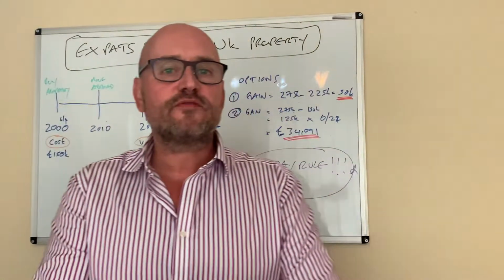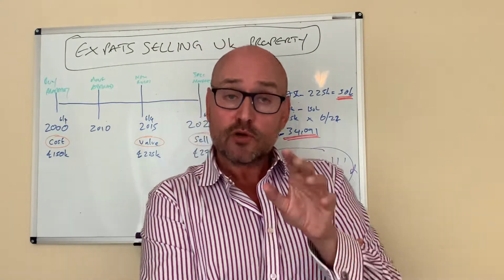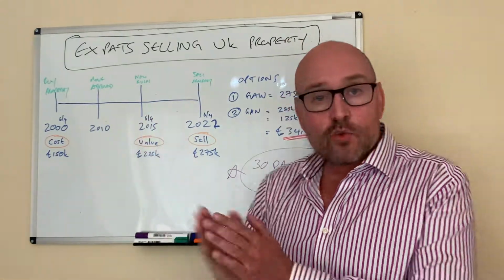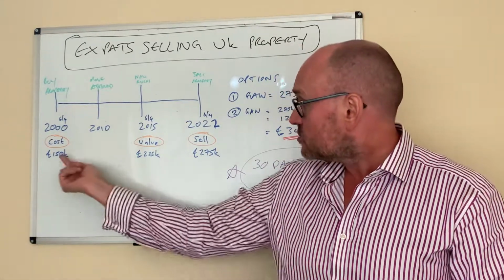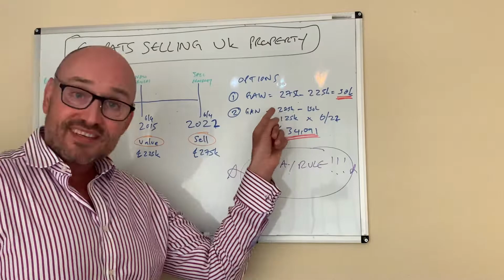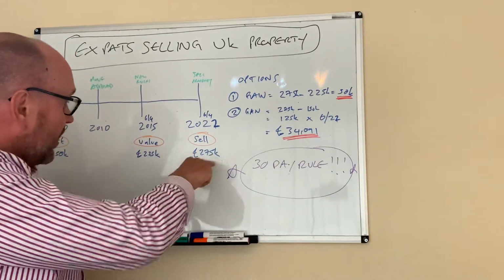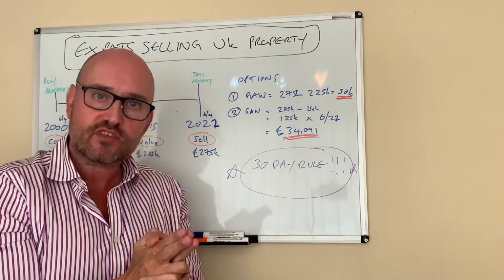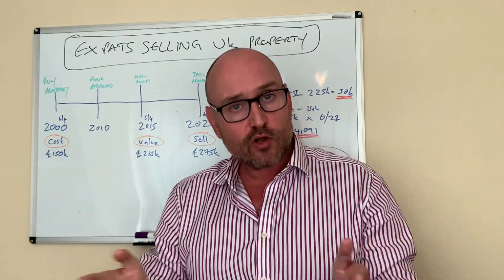Capital Gains Tax For UK Ex-Pats on UK Residential Property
If you’re an expat considering selling a UK buy to let property you need to know the capital gains tax rules, long gone are the days when you could sell it tax free!